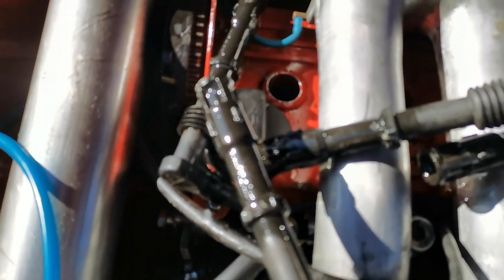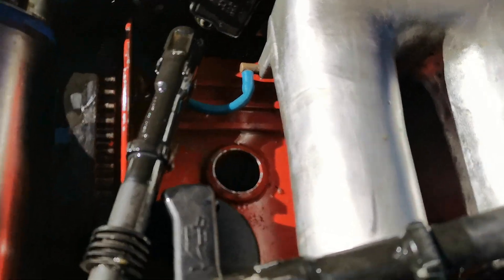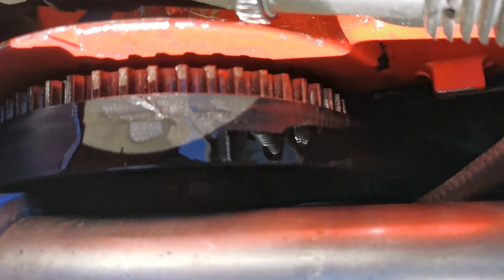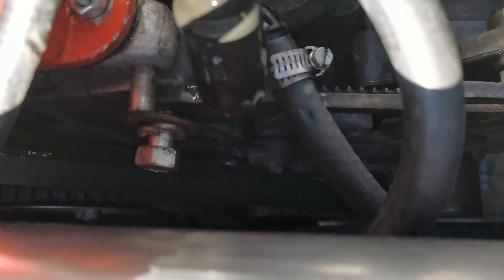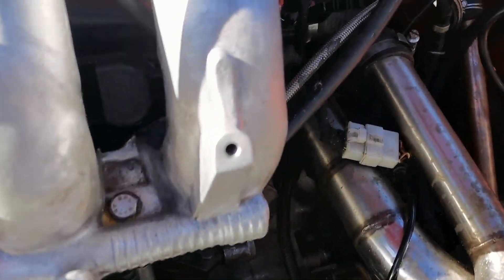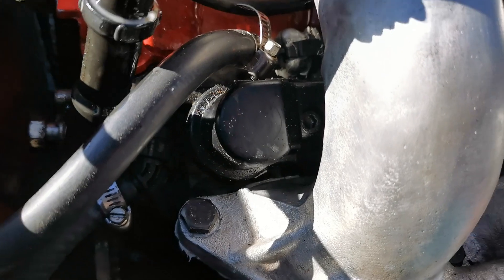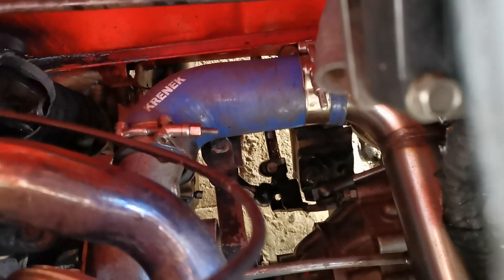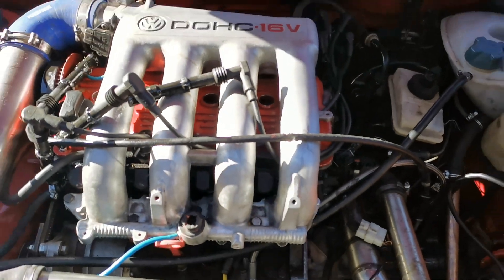abf turbo in for a diagnostic test